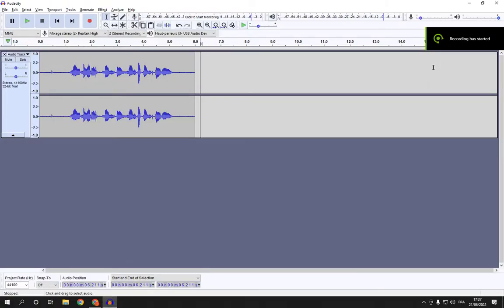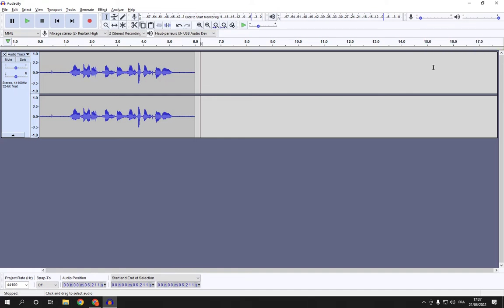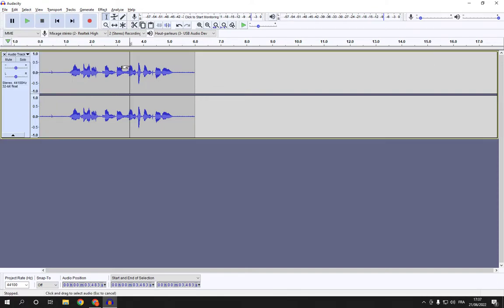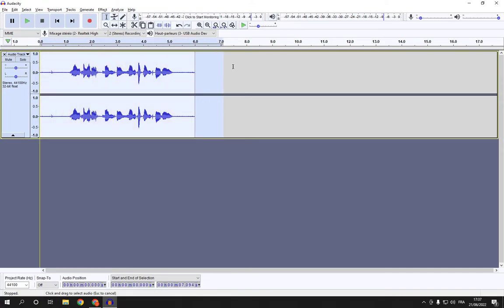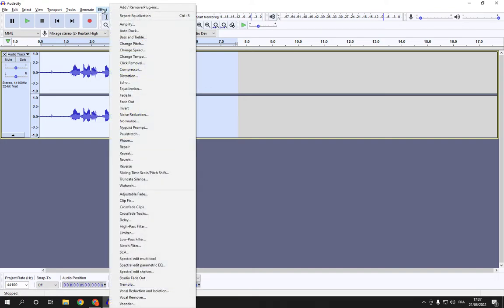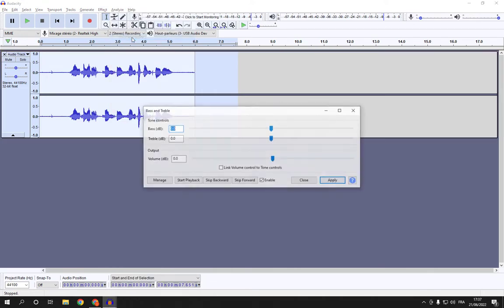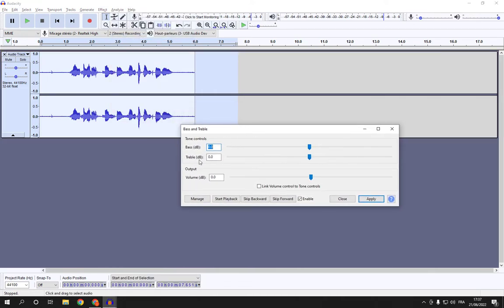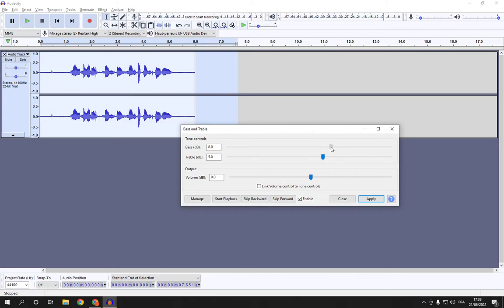How To Add Bass Treble To Your Voice Audio on Audacity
in this video we discuss :